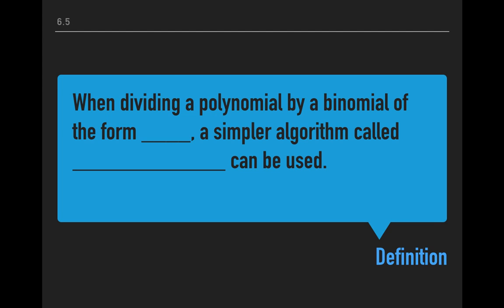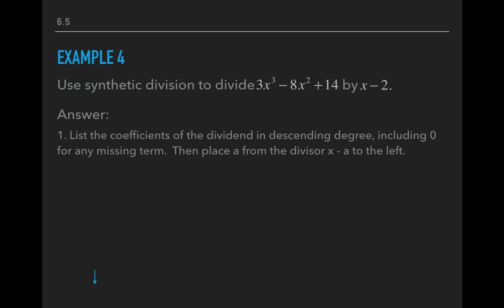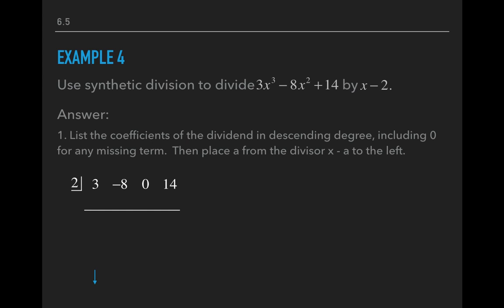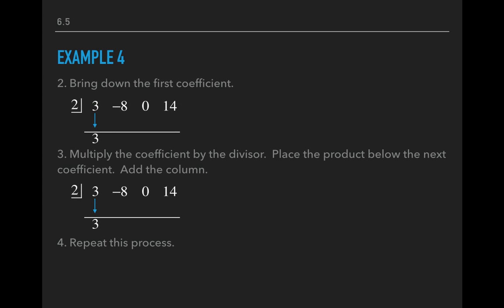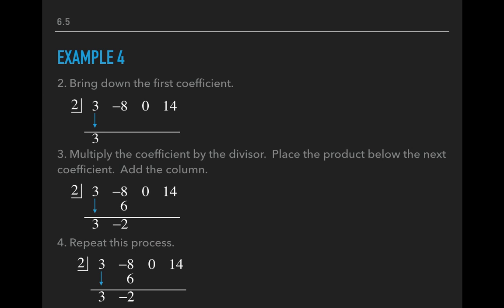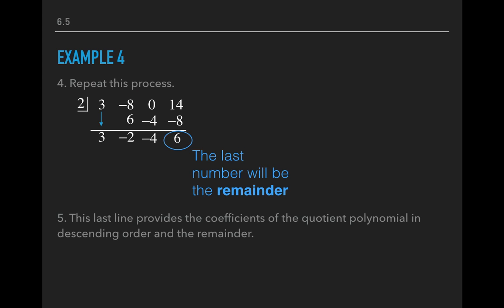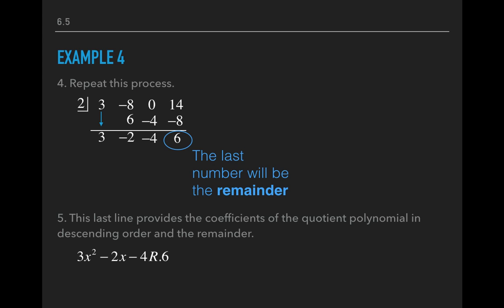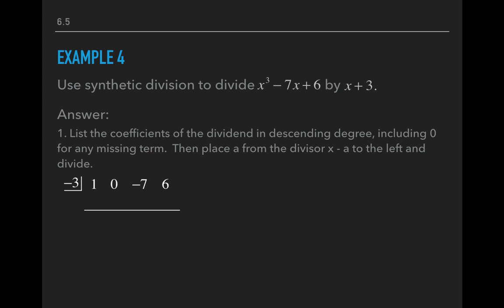Alg2 6.5 DIviding Polynomials Part 2